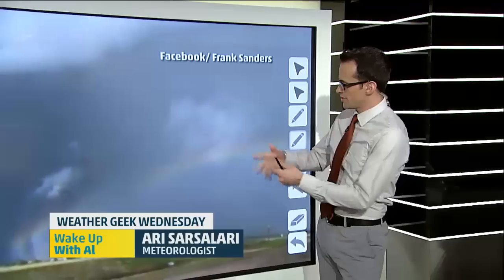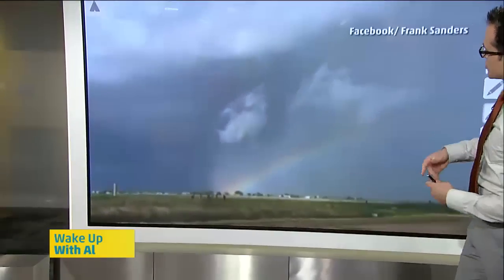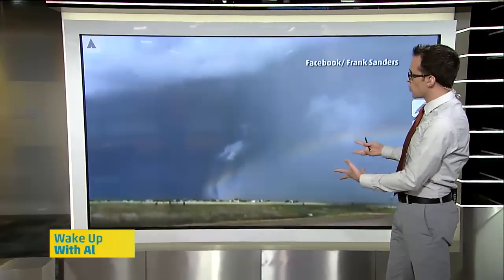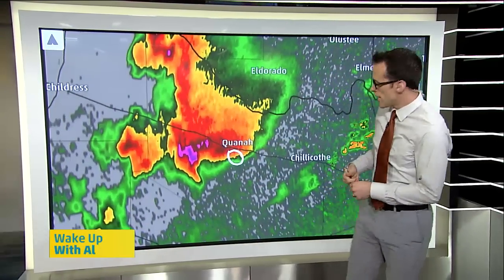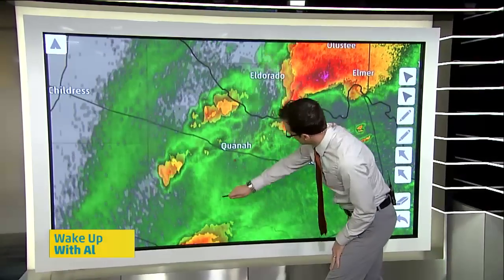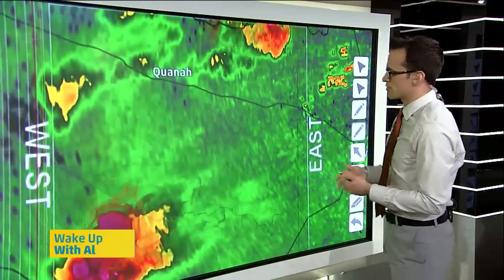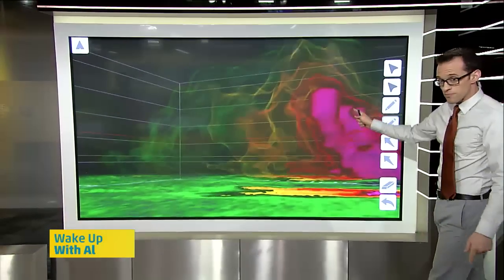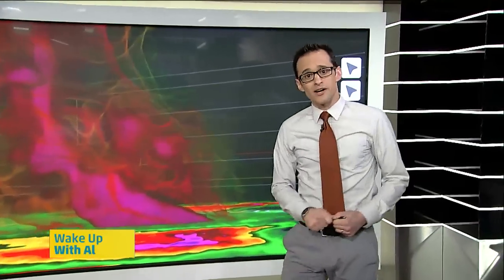Weather Geek Wednesday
Ari Sarsalari geeks out over a storm in the new segment, Weather Geek Wednesday!